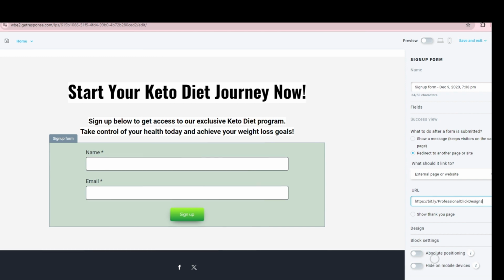HOW TO ADD AFFILIATE LINK TO YOUR LANDING PAGE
HOW TO ADD AFFILIATE LINK TO YOUR LANDING PAGE 👉 GetResponse Create Account For 30 Days FREE

Ready to supercharge your affiliate marketing game? In this tutorial, we guide you through the step-by-step process of seamlessly integrating affiliate links into your landing pages. Whether you're a seasoned marketer or just starting, this guide will empower you to maximize your affiliate earnings and boost conversions.

🌟 Key Steps Covered:

👉Understanding Affiliate Links: Demystify the concept of affiliate links and comprehend their role in driving revenue.
👉Choosing Your Affiliate Programs: Discover how to select the right affiliate programs aligned with your niche and audience.
👉Integration Techniques: Learn practical techniques to seamlessly embed affiliate links into your landing pages for optimal visibility and engagement.

Whether you're a blogger, content creator, or business owner, incorporating affiliate links strategically can unlock a new revenue stream. Join us on this journey to harness the power of affiliate marketing and elevate your online success!